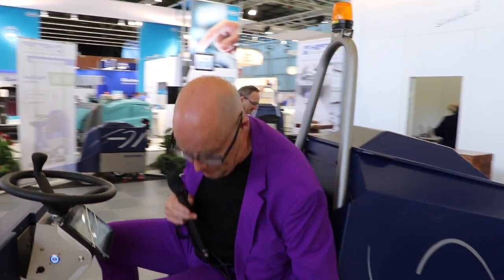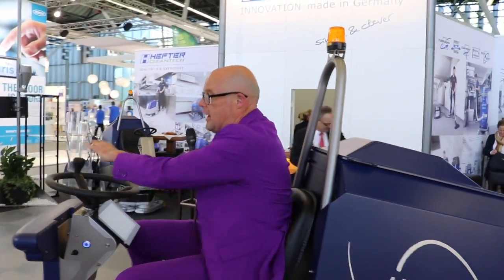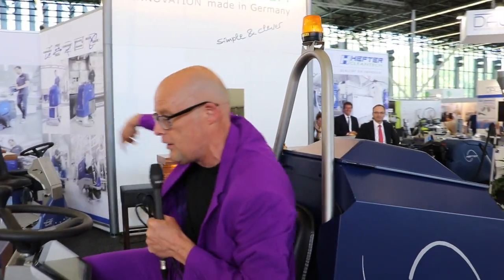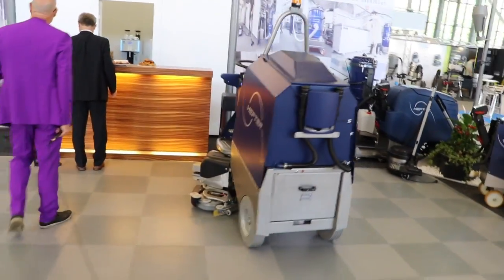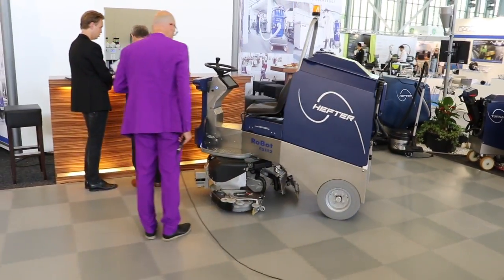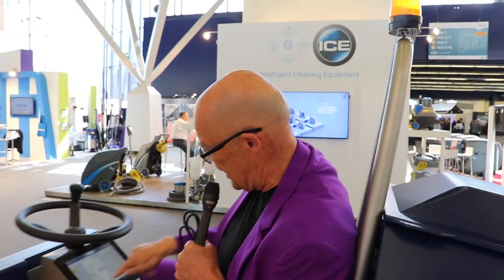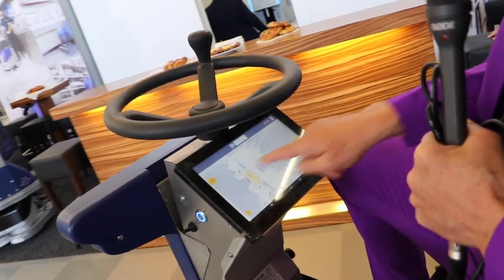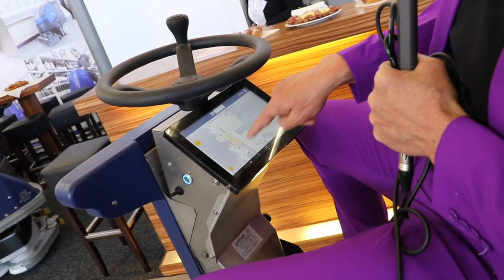RIDING ON THE AUTONOMOUS CLEANING ROBOT HEFTER | INTERCLEAN 2018 TOUR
At the Interclean 2018 in Amsterdam I was looking for the best digital innovation trends: Smart Systems, AI, Autonomous Robots, VR, Apps, Blockchain and more!

A few companies are innovating in the autonomous cleaning realm. Like this amazing robot by Hefter!